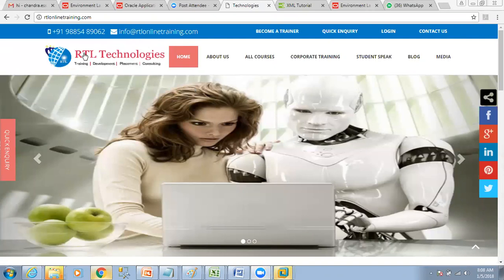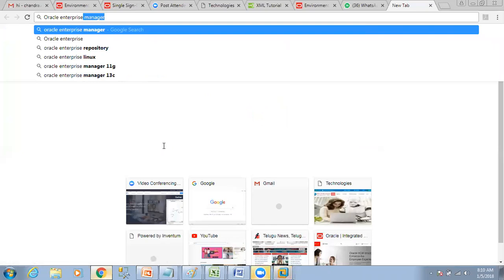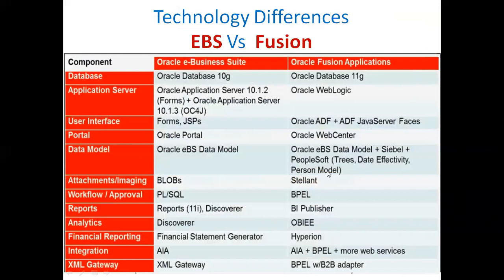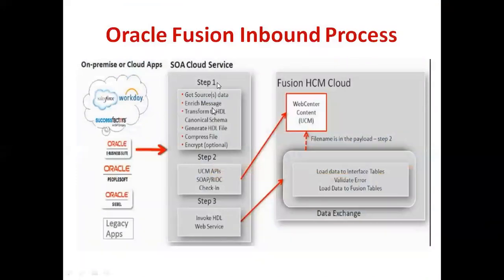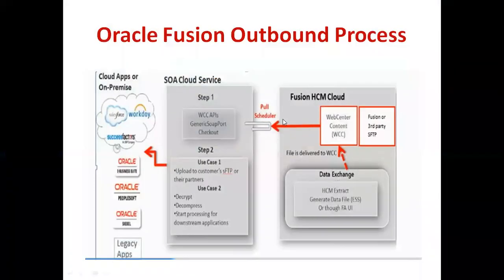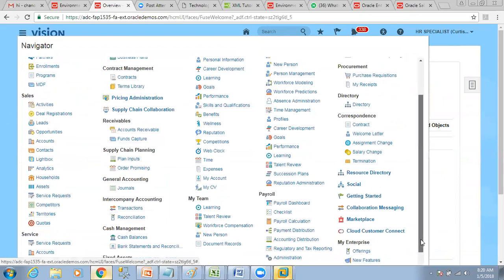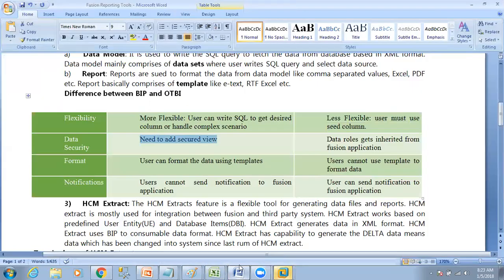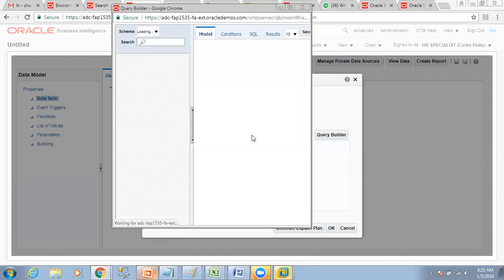Oracle Fusion Technical Training RTL Technologies 8885589062